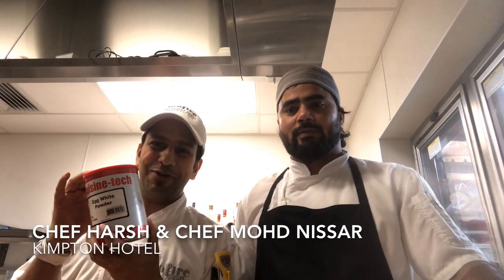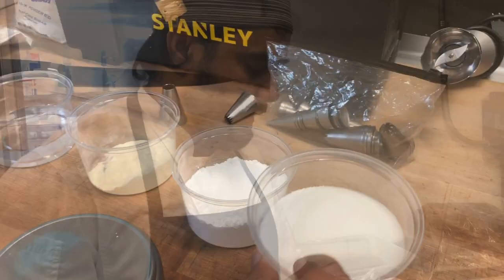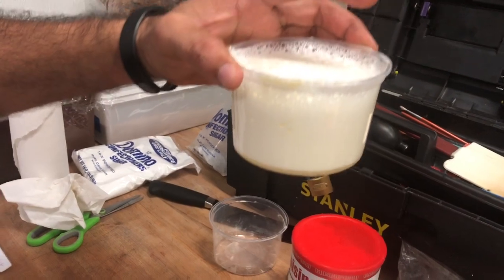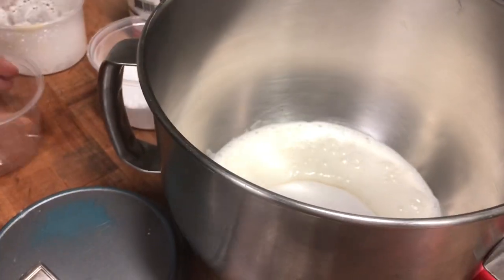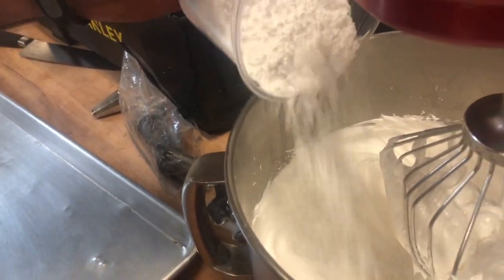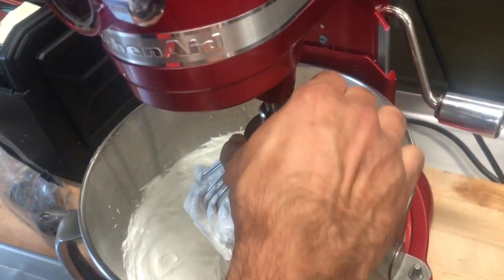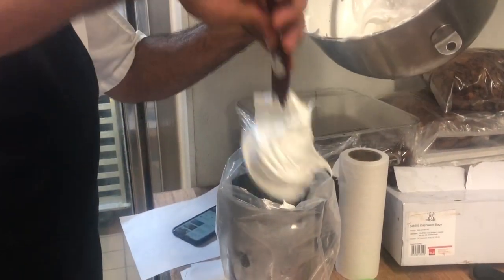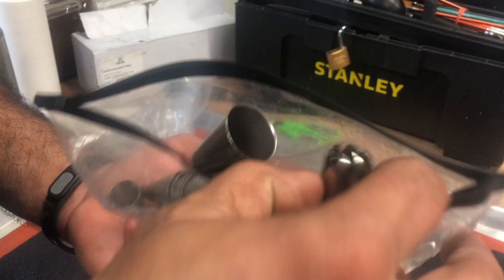How to make meringue with egg white power.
meringue with dry egg white powder if you have any question about any kind of bakery and confectionery please comments.
I am happy to help you.
thanks